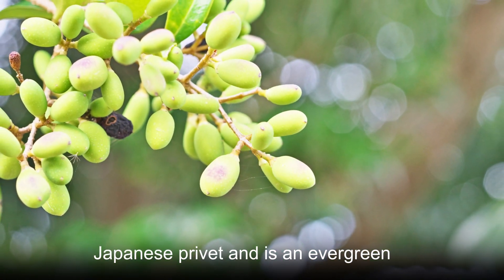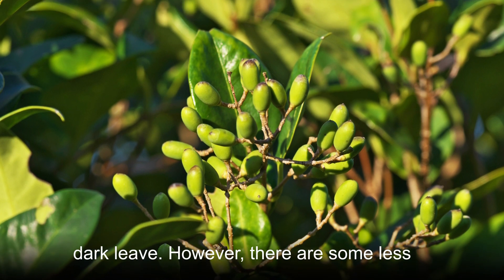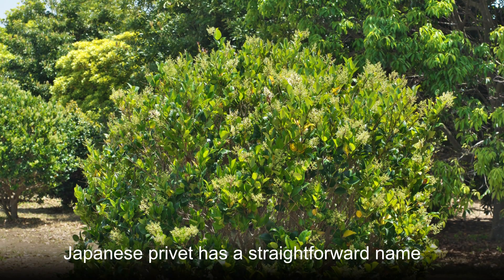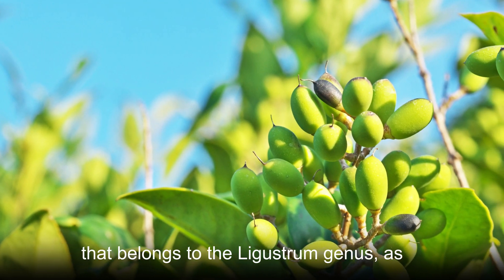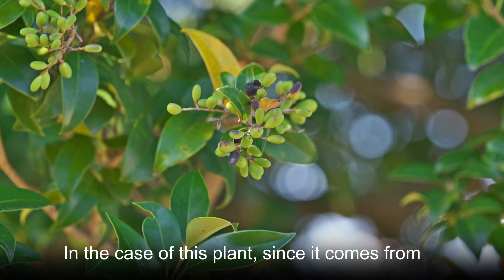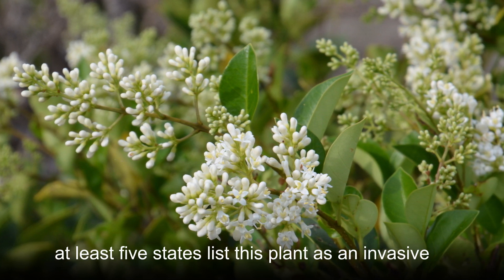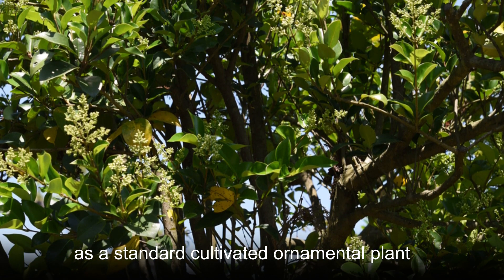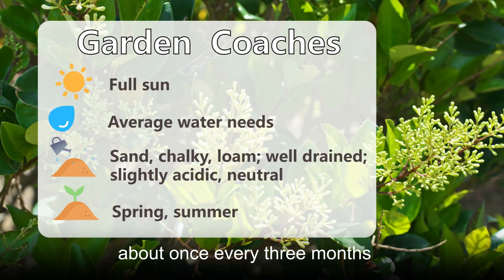Protection, prohibition, binding--Japanese privet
Japanese privet (Ligustrum japonicum) is an evergreen ornamental shrub or small tree with dark, glossy leaves and numerous clusters of white flowers. It blooms in late spring, and the unpleasant scent of the flowers is sometimes derided. Japanese privet is considered an invasive species in certain parts of North America.